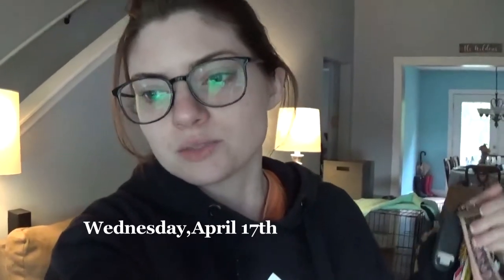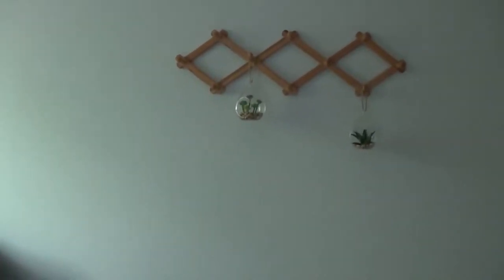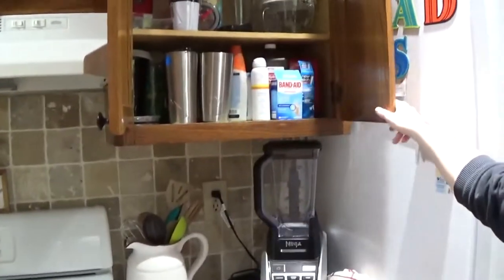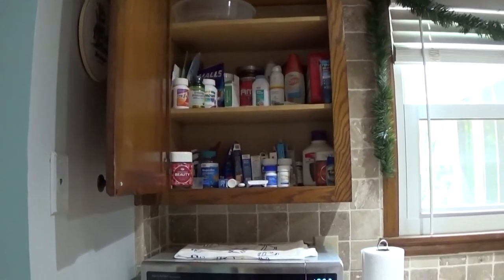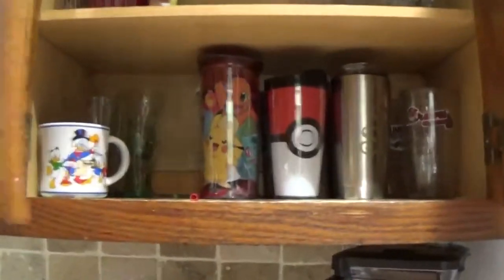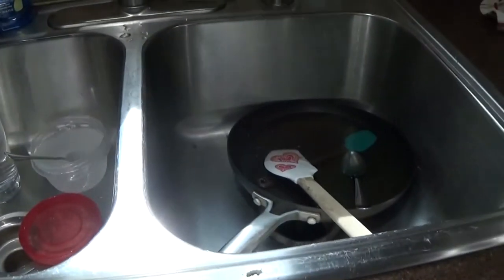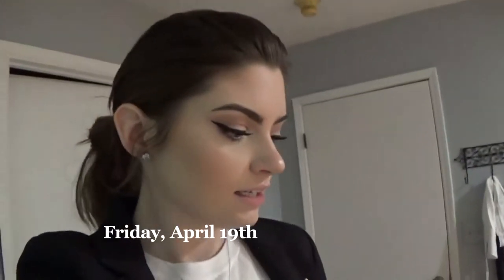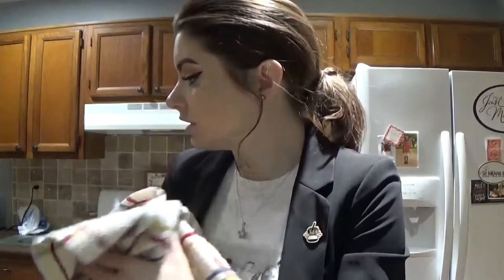What I got hubby & puppy for Easter | DIML | Sarah Weldon Vlogs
Hey everybody! Today I'm taking you with me as I prepare for Easter by picking outfits and showing you what I got for Suki and Dustin! I'm also organizing a little and showing you a few things I got for the guest room. I hope you enjoy!